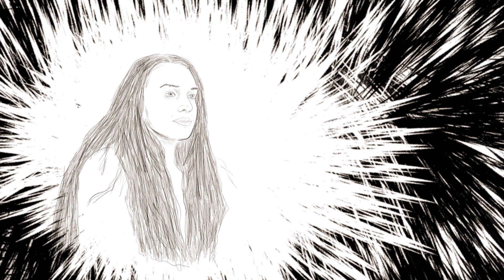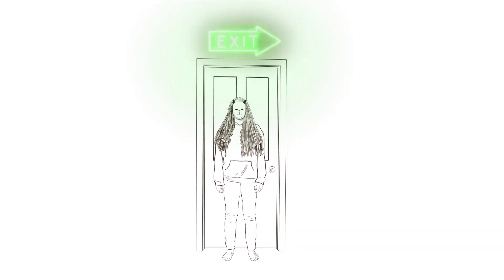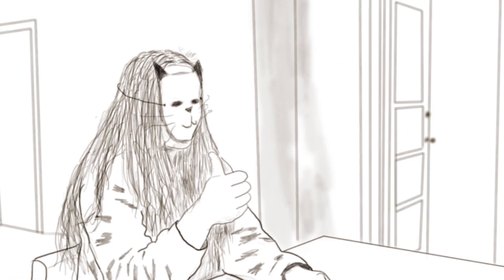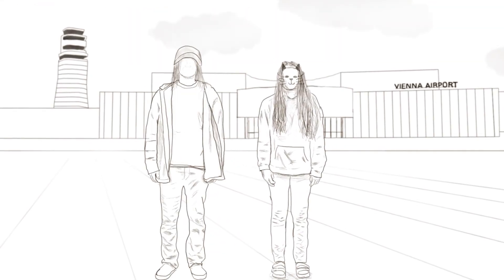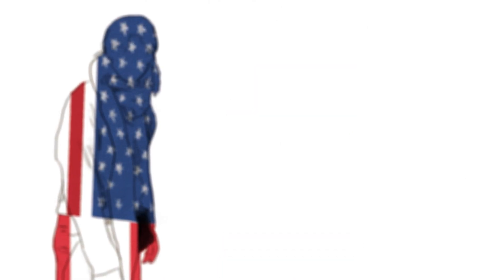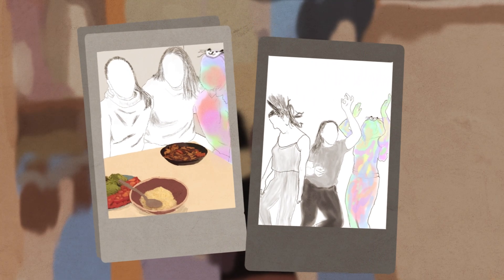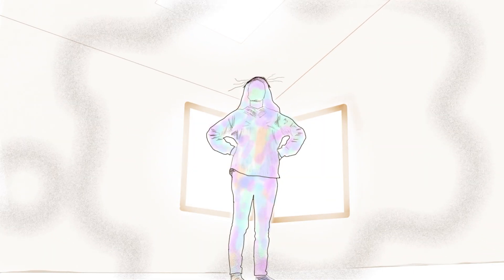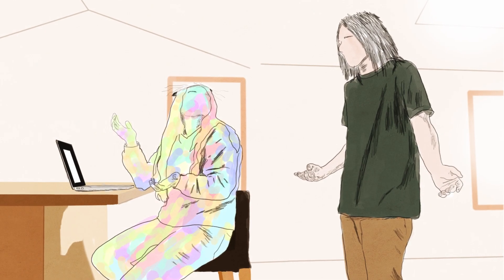Phoenix in Austria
A finding of self through reflection and discovery.